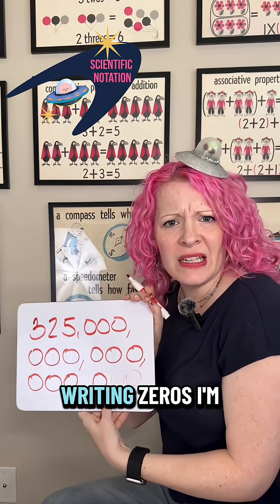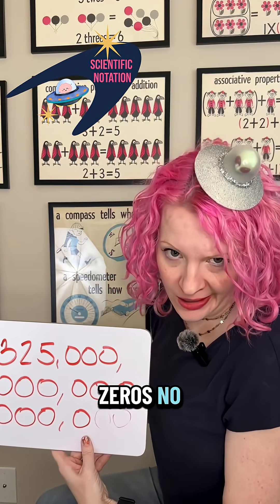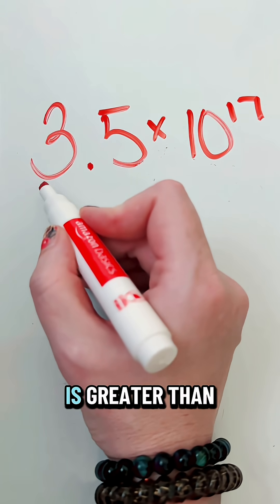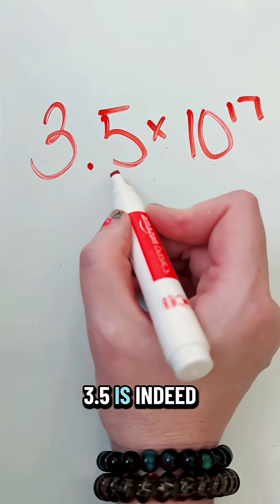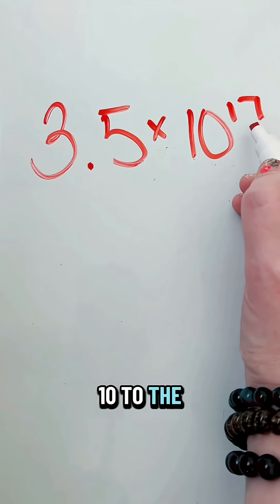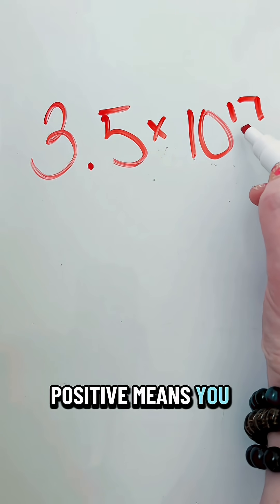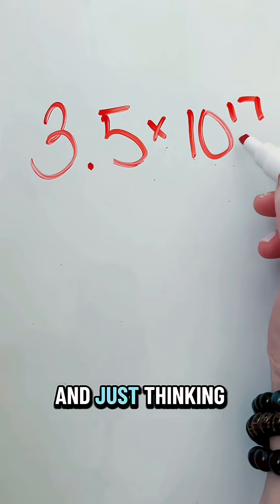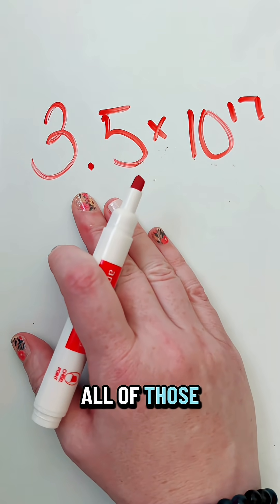Scientific Notation Explained ✨ Too Many Zeros? No Thanks 🚀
All those zeros? ✖ No thanks. Scientific notation is math’s shortcut that saves space and sanity.

In this video, we show why writing out numbers like 350,000,000,000,000,000 just doesn’t work — and how scientific notation makes it neat and manageable: 3.5 × 10¹⁷.

You’ll learn:
 • Why we use scientific notation
 • How it keeps math simple
 • Where you’ll see it in real life (from galaxies to germs 🌌🔬)

Perfect for parents helping with middle school math homework.